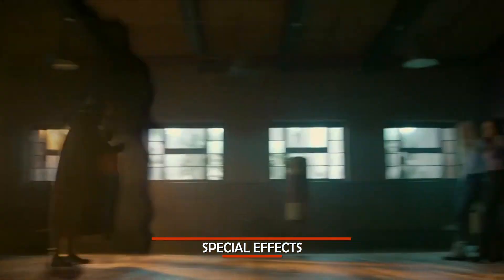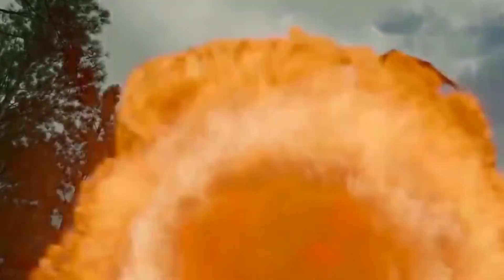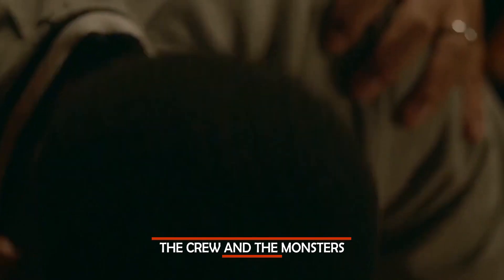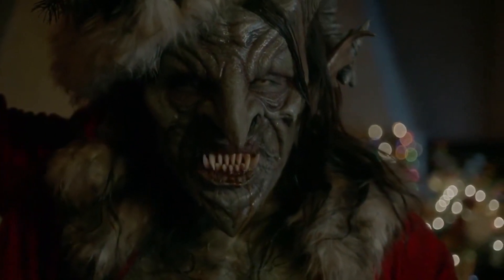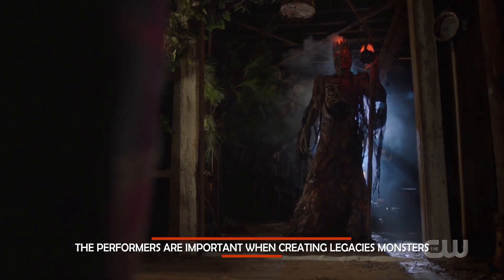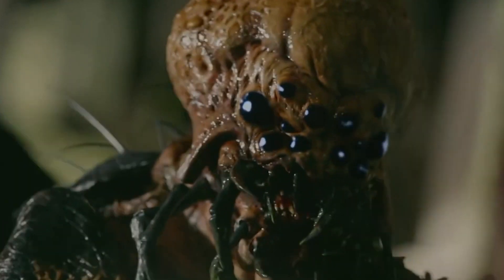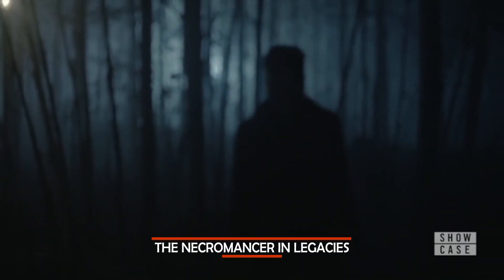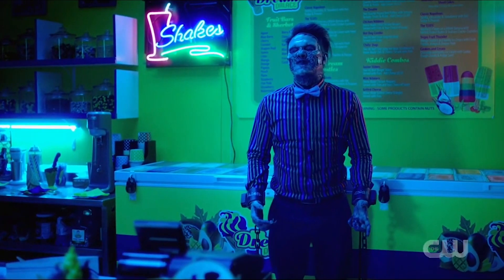What LEGACIES Really Looks Like Without CGI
About Legacies:
Legacies is an American fantasy drama television series, created by Julie Plec, that premiered on The CW on October 25, 2018. It is a spin-off of The Originals and features characters from both that series and its predecessor, The Vampire Diaries. Danielle Rose Russell stars as the 17-year-old Hope Mikaelson, continuing the role she originated in the fifth and final season of The Originals. Matt Davis also features prominently in the series, reprising his role as Alaric Saltzman from The Vampire Diaries. In January 2019, The CW renewed the series for a second season which premiered on October 10, 2019. In January 2020, The CW renewed the series for a third season.

Legacies follows Hope Mikaelson, the daughter of Klaus Mikaelson and Hayley Marshall, who is descended from some of the most powerful vampire, werewolf, and witch bloodlines. Two years after the events of The Originals, 17-year-old Hope attends the Salvatore School for the Young and Gifted. The school provides a haven where supernatural beings can learn to control their abilities and impulses.
Danielle Rose Russell as Hope Mikaelson: A 17-year-old orphan and student at the Salvatore School for the Young and Gifted who is descended from some of the most powerful vampire, werewolf, and witch bloodlines via her parents Klaus Mikaelson and Hayley Marshall. The character was first introduced on The Originals.

Aria Shahghasemi as Landon Kirby: Rafael's foster brother and an old acquaintance of Hope who eventually becomes her boyfriend and fellow student at the Salvatore School. Initially thought to be a human, he is then suspected of being a supernatural being, and is later revealed to be a phoenix. The character was first introduced on The Originals.
Kaylee Bryant as Josie Saltzman: A witch and student at the Salvatore School. She is Alaric's 15-year-old daughter, Lizzie's twin, and was named after her biological mother, Josette "Jo" Laughlin of the powerful Gemini coven. Josie is deferential to her sister Lizzie, and lacks self-confidence. The character was first introduced on The Vampire Diaries
Jenny Boyd as Lizzie Saltzman: A witch and student at the Salvatore School. She is Alaric's 15-year-old daughter, Josie's twin, and was named after Elizabeth Forbes, the late mother of the twins' surrogate mother, Caroline Forbes. Lizzie is narcissistic, and is prone to emotional meltdowns. The character was first introduced on The Vampire Diaries.

Quincy Fouse as Milton "MG" Greasley: A good-natured vampire who works as Alaric's student aide and is friendly with the Saltzman twins.
Peyton Alex Smith as Rafael Waithe: A recently triggered werewolf and Landon's foster brother. After suffering an abusive childhood in the foster system, he becomes a student at the Salvatore School.
Matt Davis as Alaric Saltzman: Josie and Lizzie's father and the human headmaster of the Salvatore School. Davis described Alaric's role in the series as "somewhere between Professor X and Dumbledore". The character was first introduced on The Vampire Diaries.
Chris Lee as Kaleb (season 2; recurring seasons 1–2): A vampire student who is revealed to be drinking the blood of humans, a practice that is banned at the school.

Cast:
danielle rose russell, kayle bryant, jenny boyd, matthew davis, aria shahghasemi, Peyton Alex Smith, Quincy Fouse, Thomas Doherty, Lulu Antariksa, Zach Roerig & Nick FInk

Directed by: Paul Wesley
Written by: Michael Suby
Produced by: The CW

About us:
Movie Raze delivers the best Easter eggs, sneak peeks and First Look videos for all the best upcoming movies.